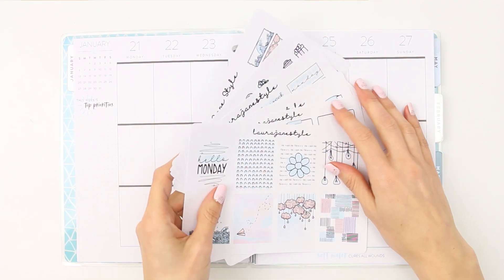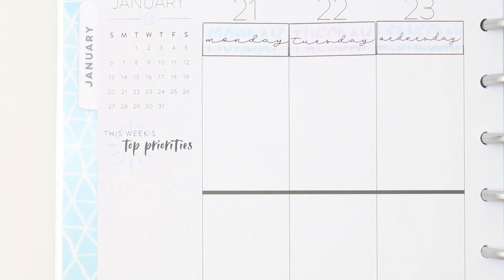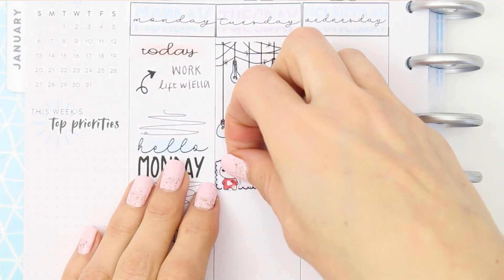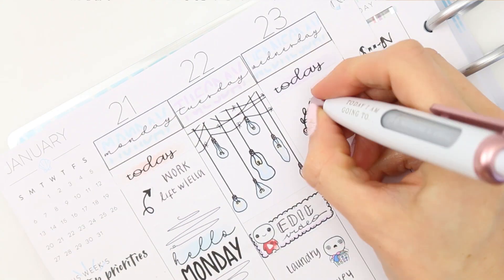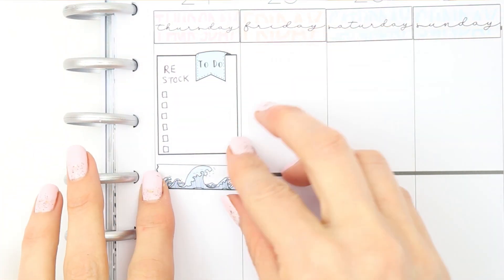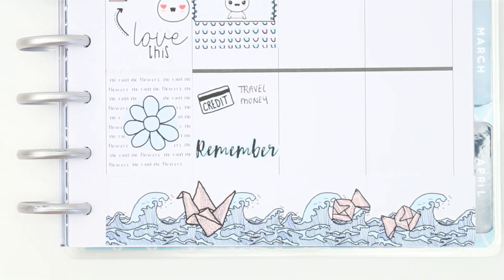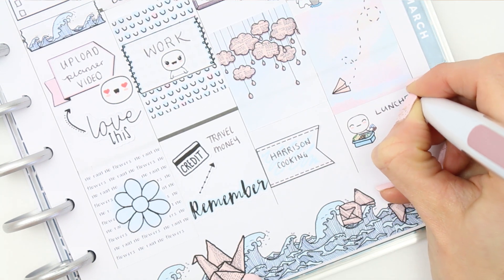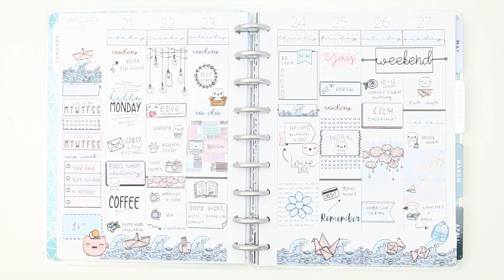Happy Planner, Bullet Journal Sticker Kit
I am so excited to share this kit with you this week! I loved how the kit turned out and looks in my planner, the Bullet Journal kit part 2 will be available in my shop on Friday, link to my shop is below. I am also excited to say I have another video coming up on Thursday ( no more not uploading videos haha ) I hope you guys enjoy this weeks plan with me, let me know what you think below. Let me know if you have any special plans this week, speak to you all soon xox